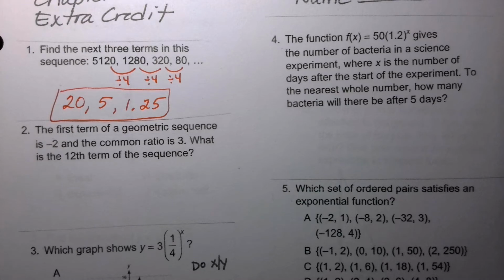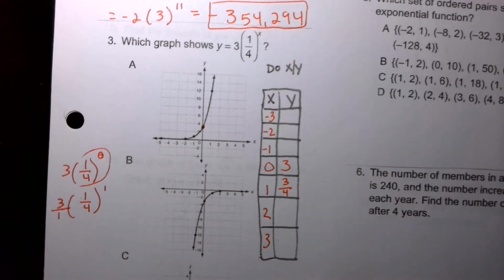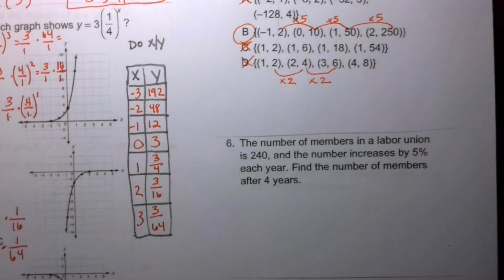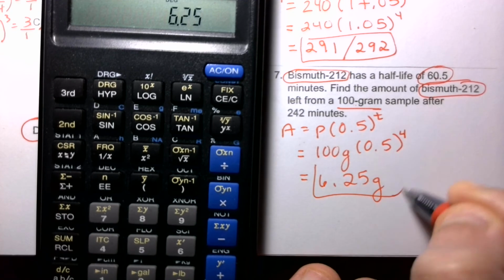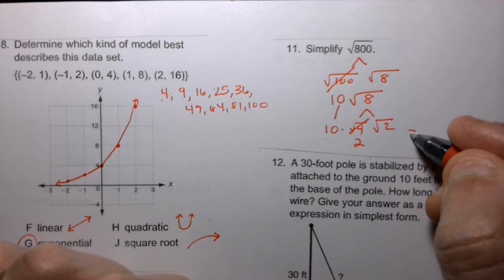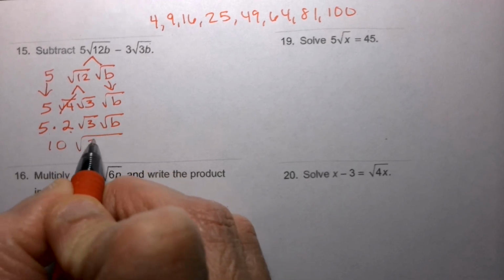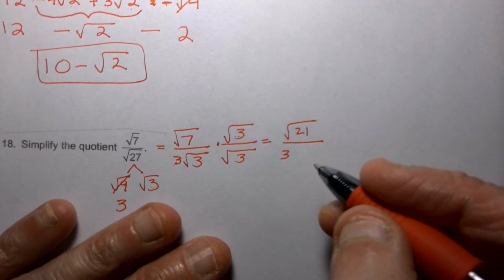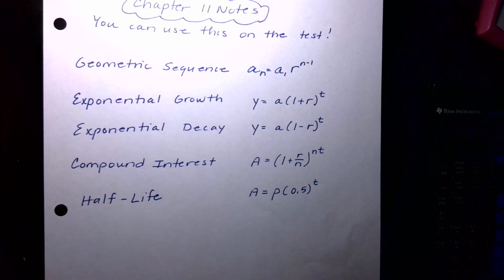Algebra I Chapter 11 Extra Credit